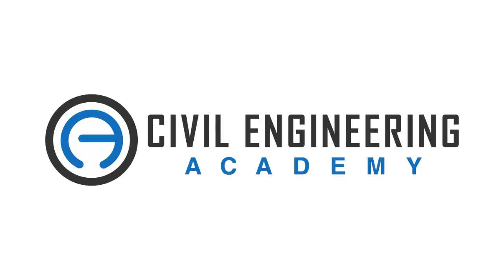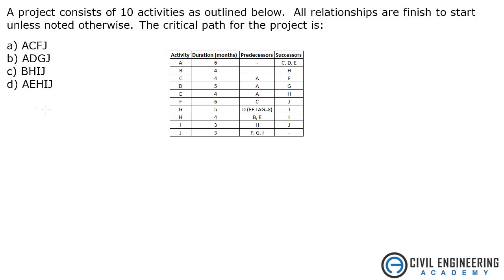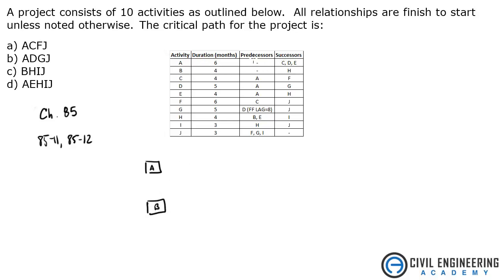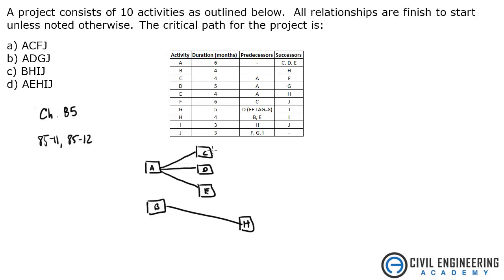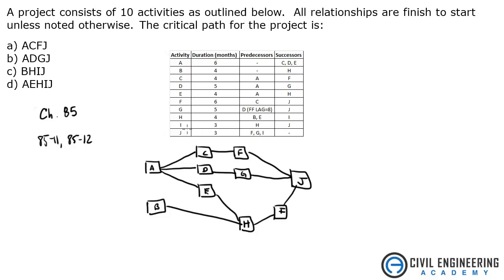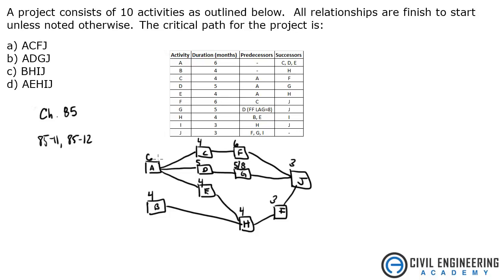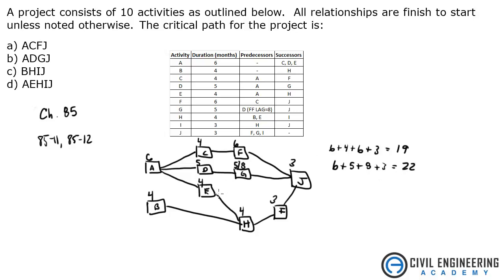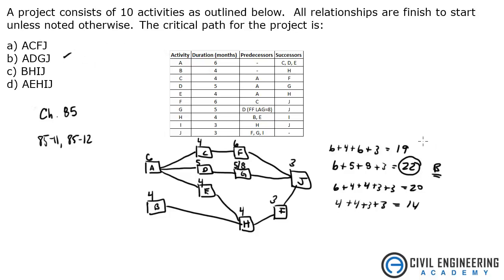Construction-Find the Critical Path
Great civil PE exam question covering the construction portion.  Finding the critical path.